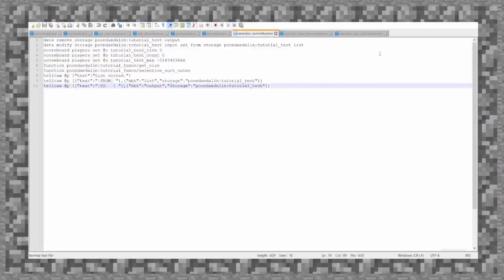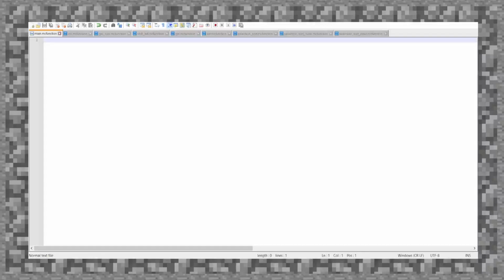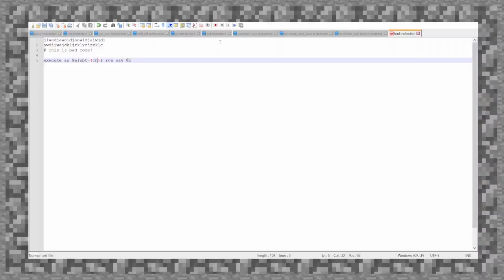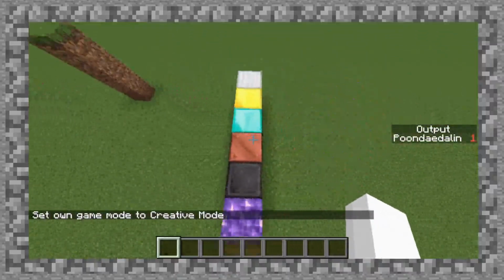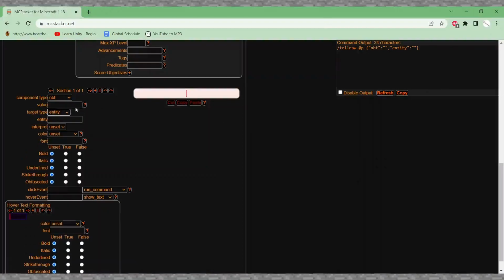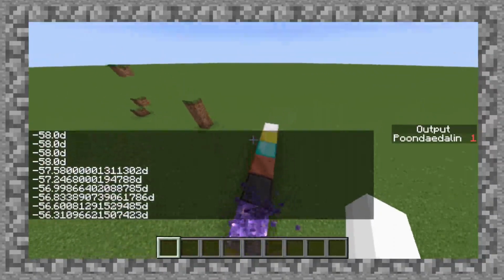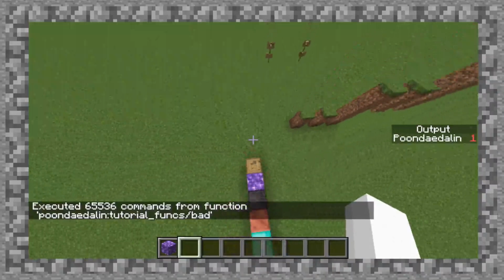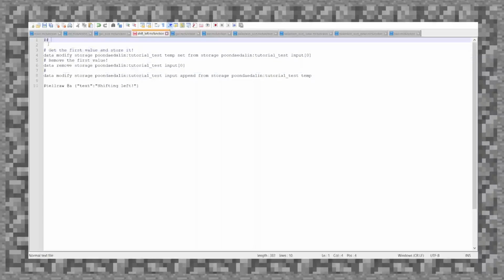Minecraft Datapack Tutorial: Part 10 - Debugging and Final Thoughts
I hope this series imparted some amount of knowledge on y'all.

"Homework": Write a datapack to congratulate yourself for a job well done. You've earned it!